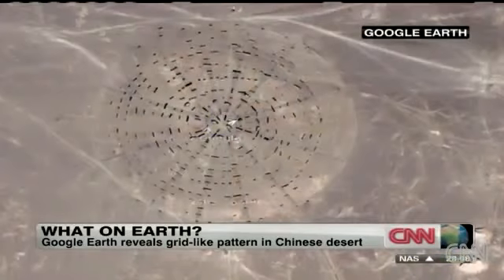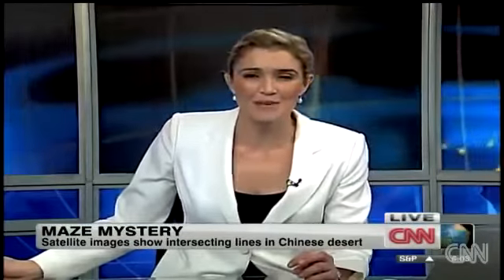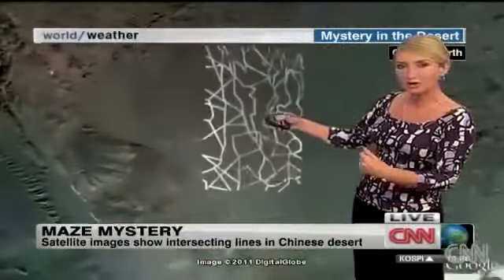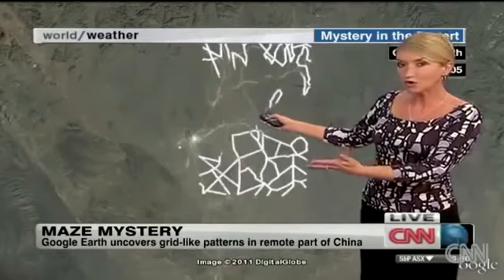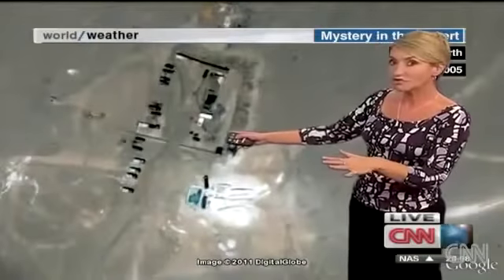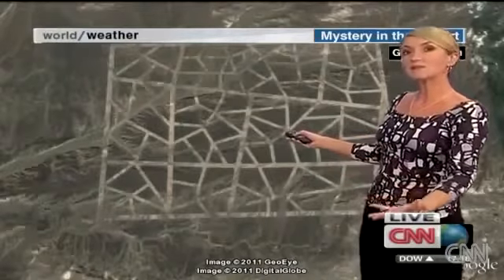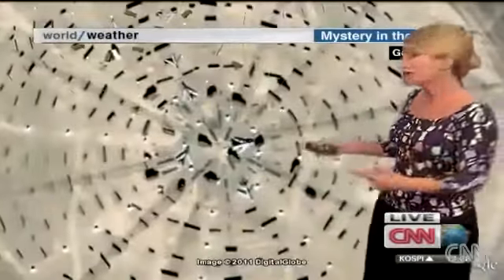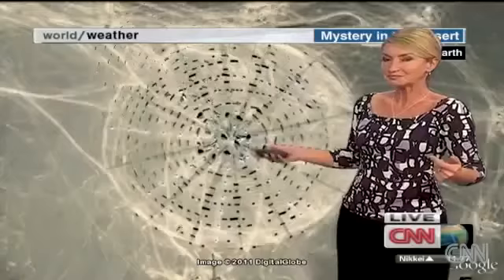Why Is China Building These Gigantic Structures In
Mystery Patterns in China